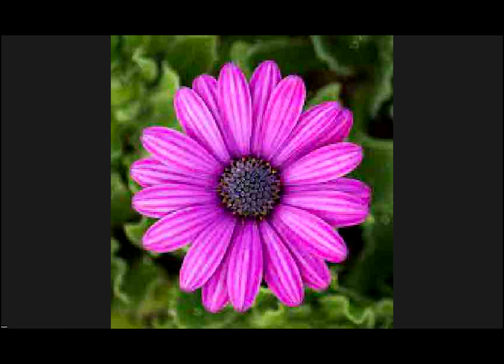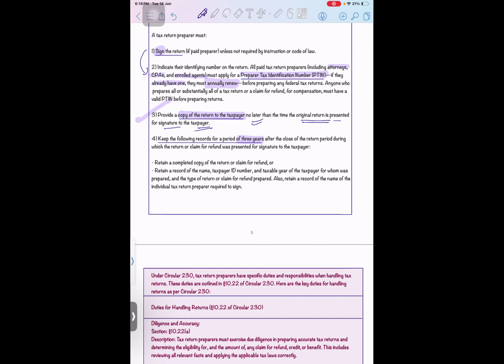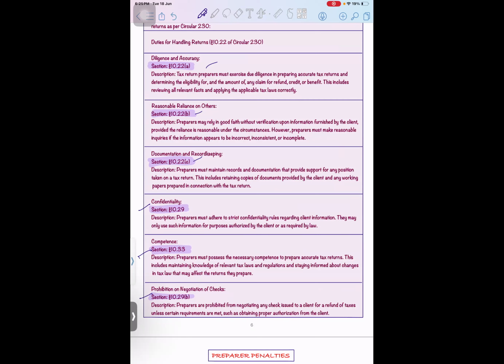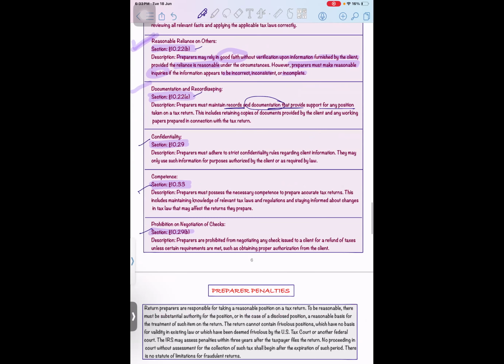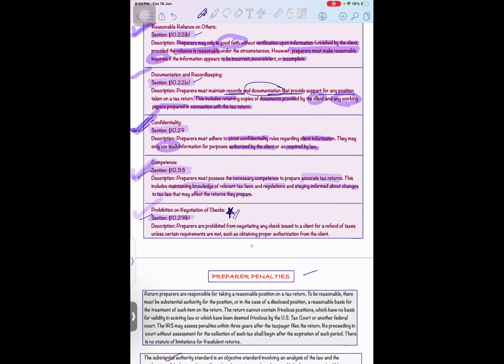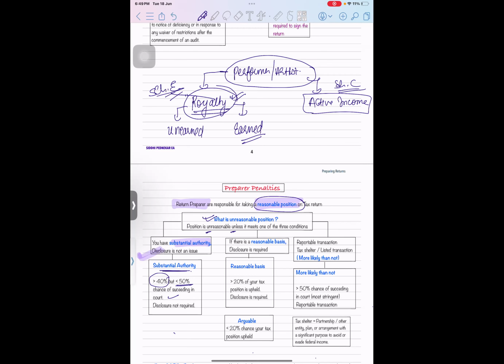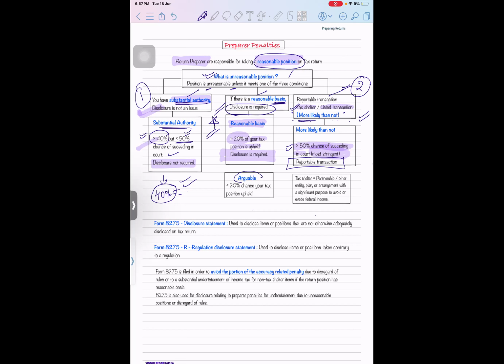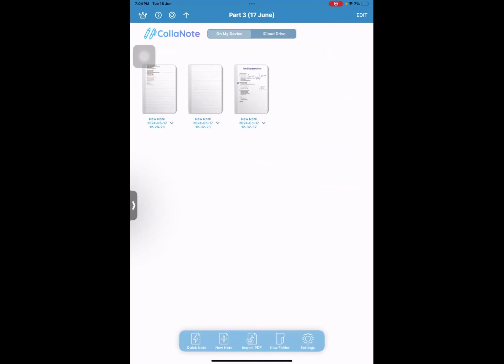Part 3 Representative Regular class Demo lecture - Day 2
For Enrolling into the course or any other info, connect with Siddhi Pednekar on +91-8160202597